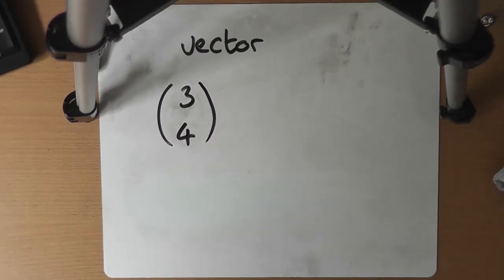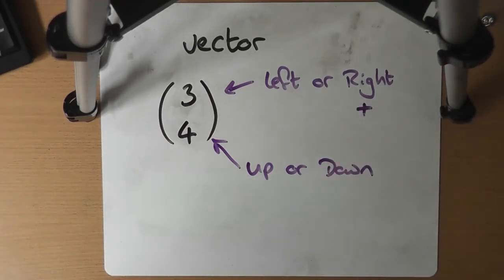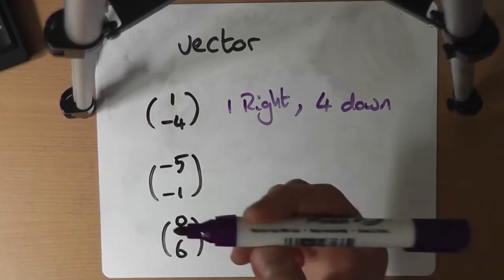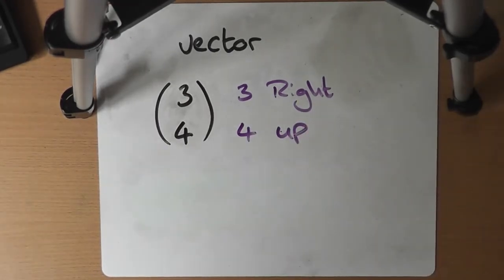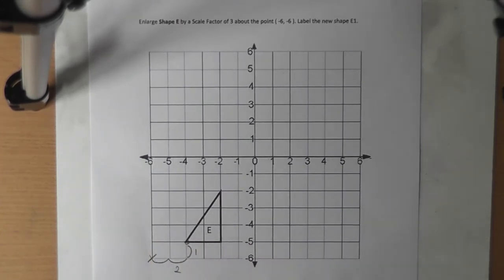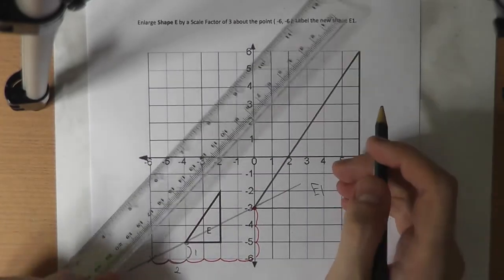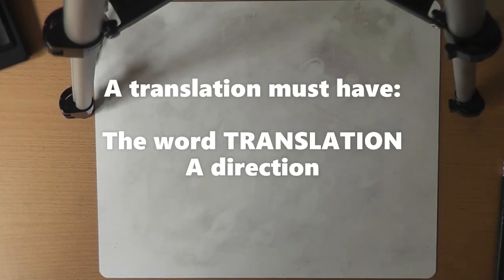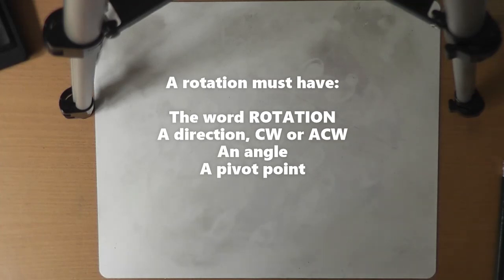Transformations | GCSE Maths (Foundation)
Transformations! Maths in disguise!

0:00 What is a transformation?
1:20 Translation by written instruction
5:34 Translation by a vector
12:37 Rotation
16:46 Reflection
20:49 Enlargement
28:40 Describing a transformation